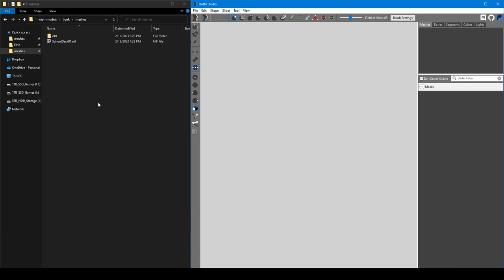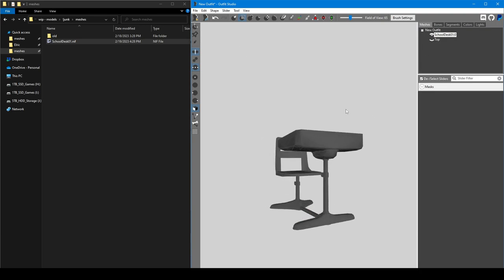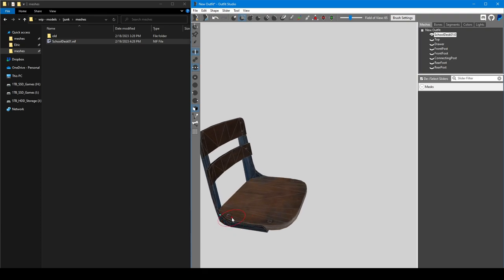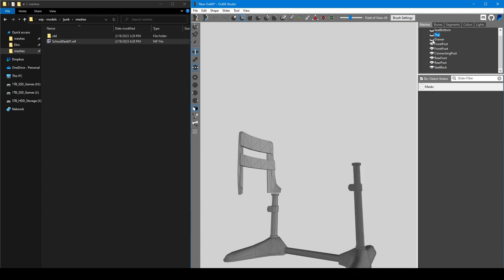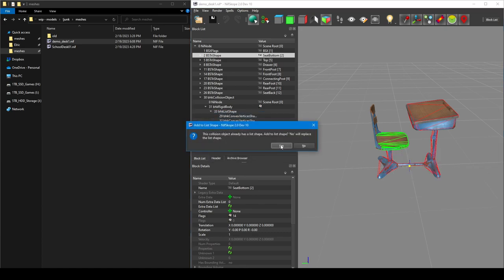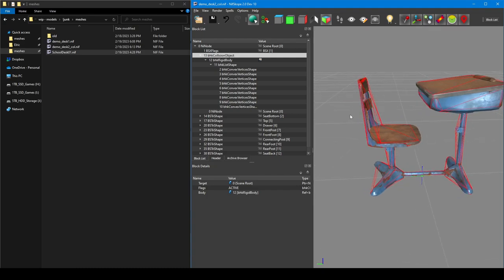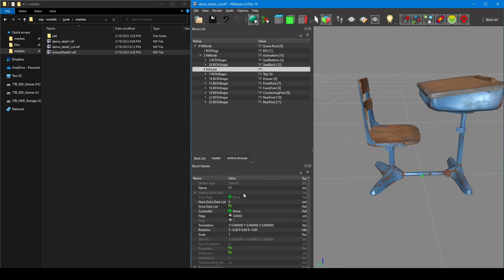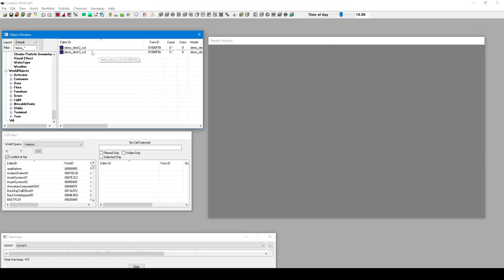Advanced Collision Tutorial w/Split Meshes - Fallout 4 and Skyrim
Here I show using Outfit Studio to split a large mesh into smaller pieces and apply convex hull collision so it's not huge and blocky.

00:00 Splitting mesh in Outfit Studio
07:38 Apply collision to separate shapes
13:05 Handling shapes under different sub nodes